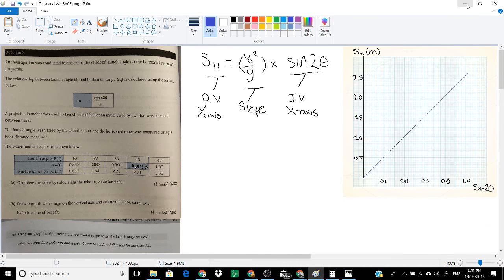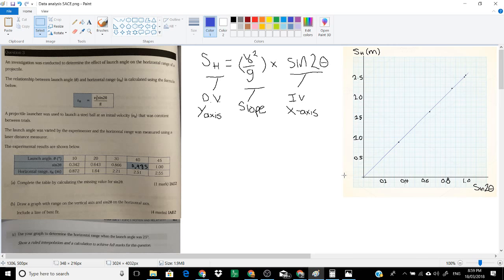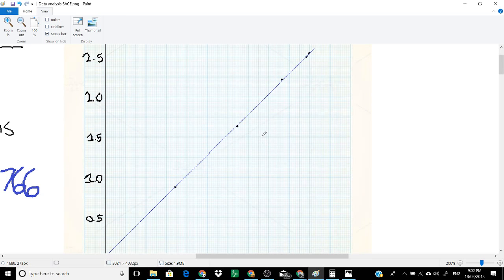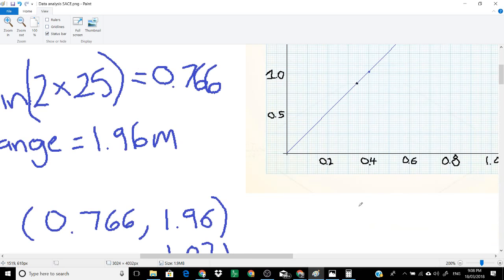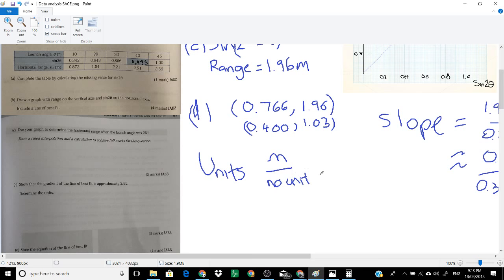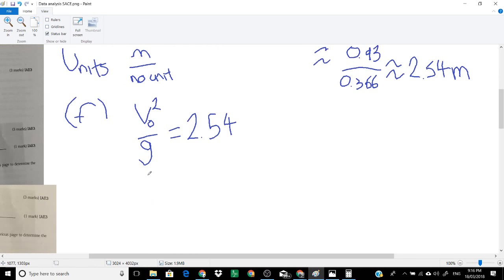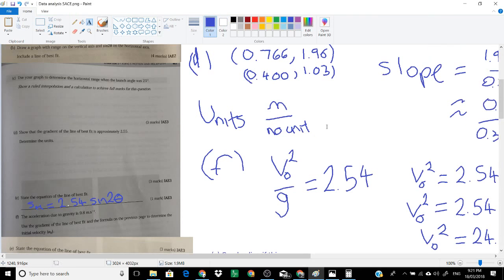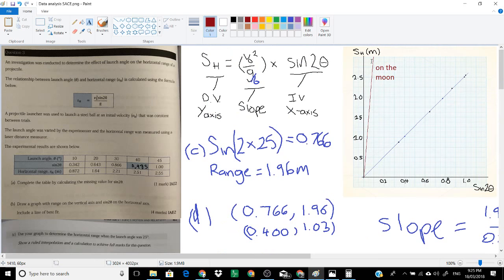SACE Physics - Data Analysis example